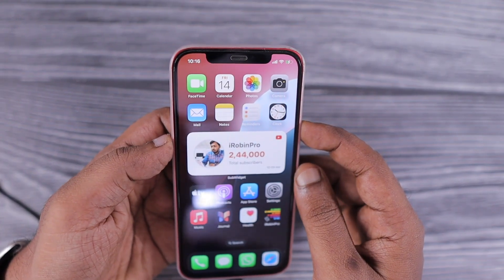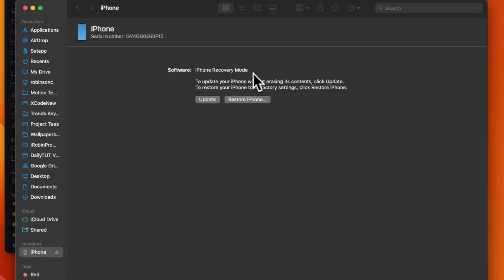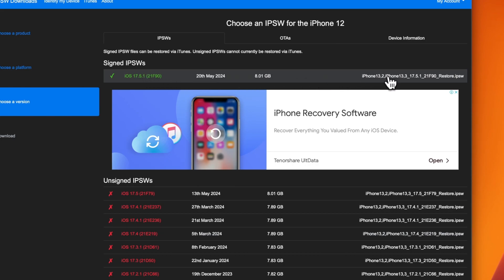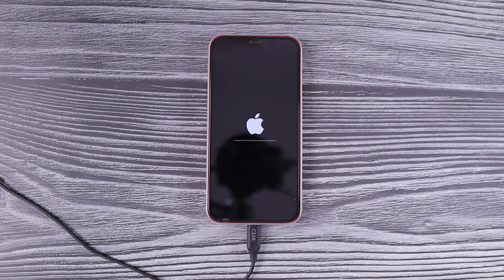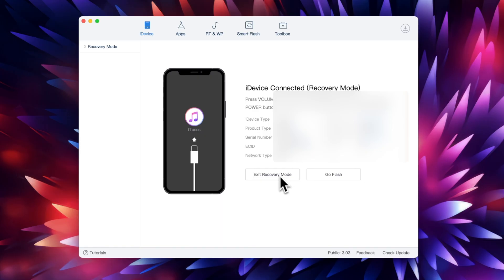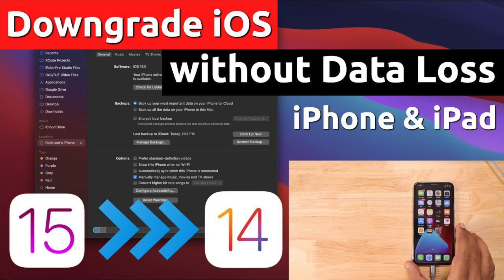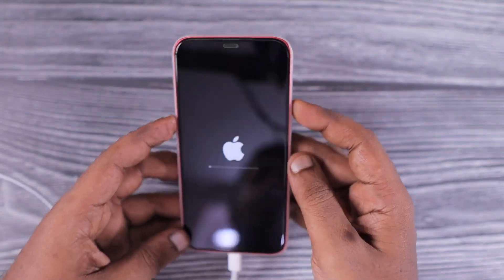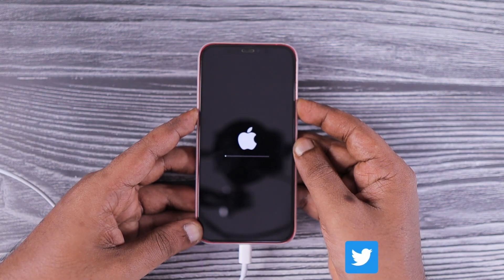iPhone Bricked 🔥 DON'T Install iOS 18 Beta!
Thinking about installing iOS 18 Beta on your iPhone? Watch this video and proceed with caution. Remember the important things you should do if you are planning to Downgrade iOS 18 to iOS 17. Else you could Brick your iPhone.